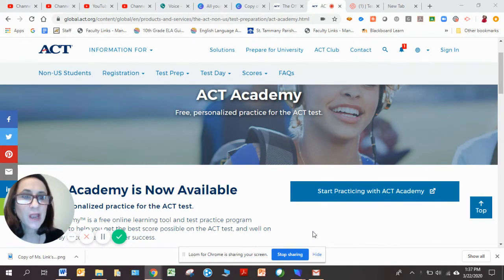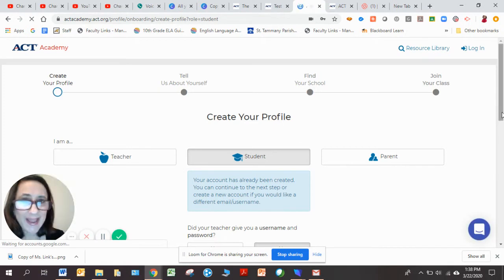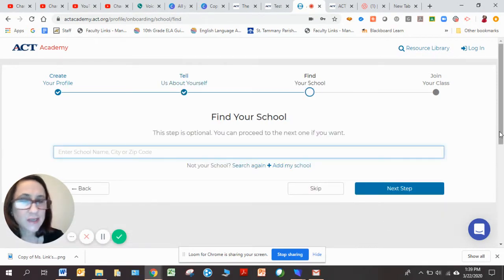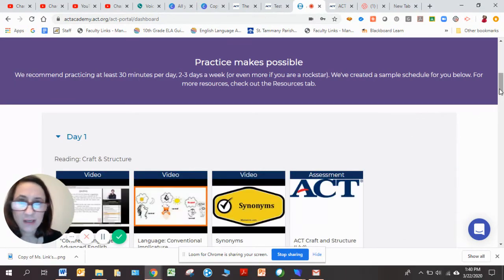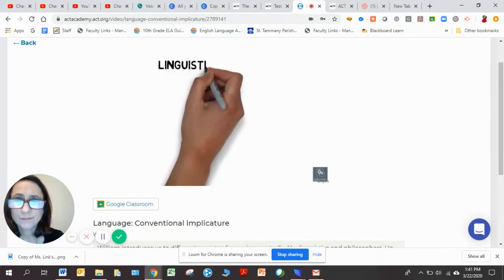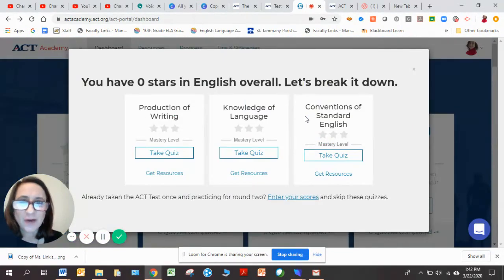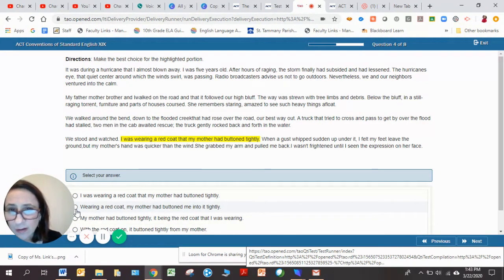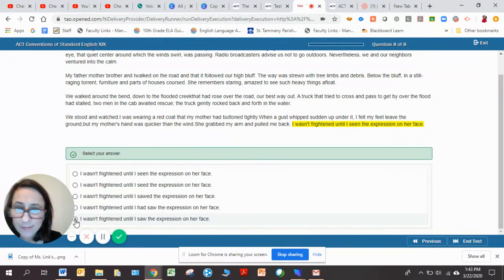Ms Link's review of ACT Academy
This video represents my personal thoughts about ACT Academy. It shows you how to login and how to make use of it.